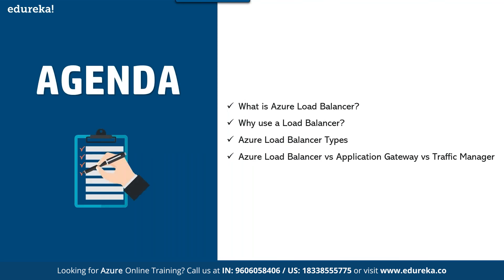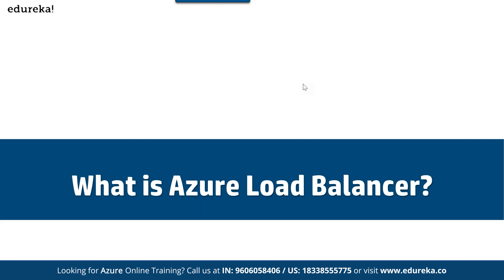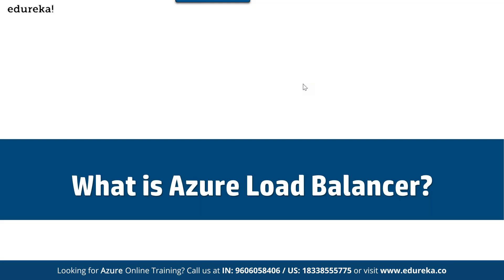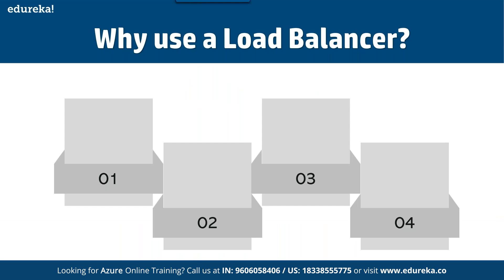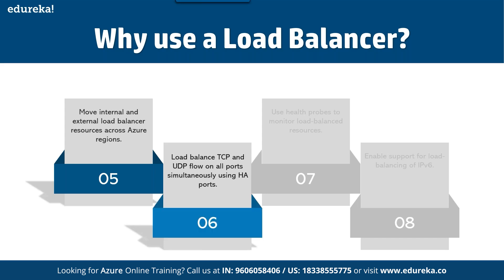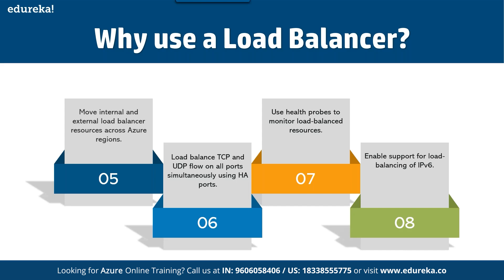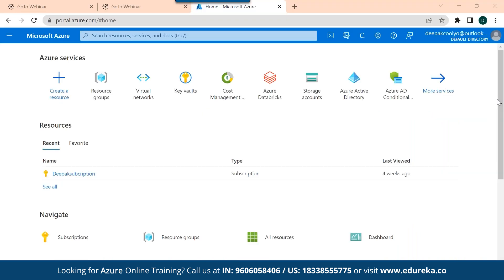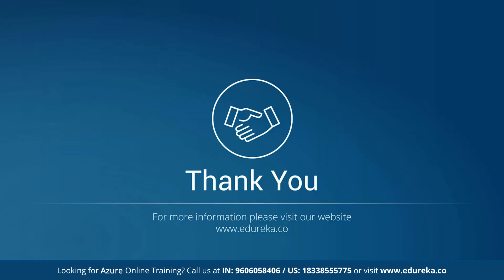Azure Load Balancer Tutorial | All About Load Balancer | Edureka Rewind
This Edureka video on the Azure Load Balancer Tutorial talks about what Azure Load Balancer are, and how to use them in Azure. We will also do a hands-on in the end, in which we will be deploying a load Balancers on Azure.